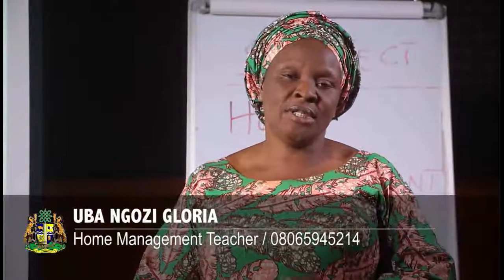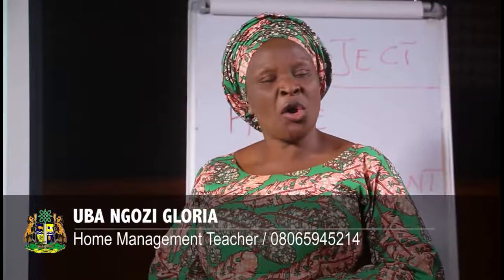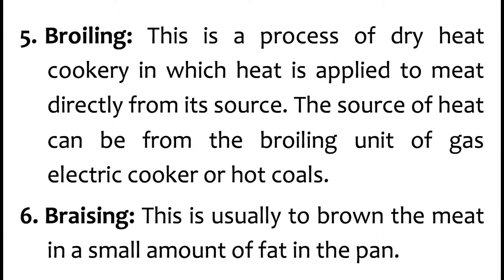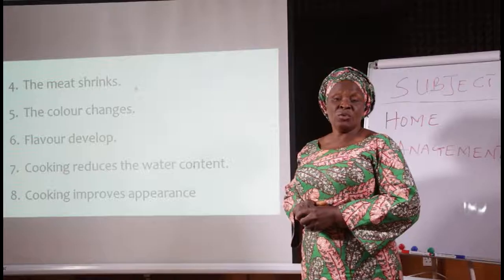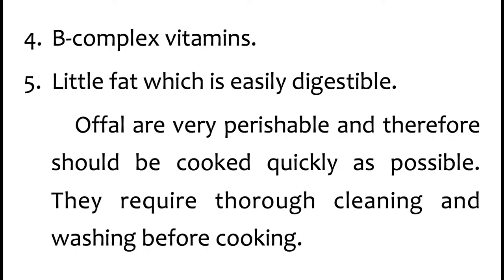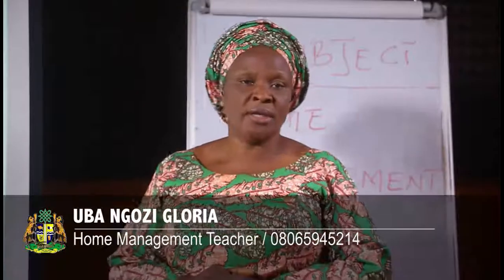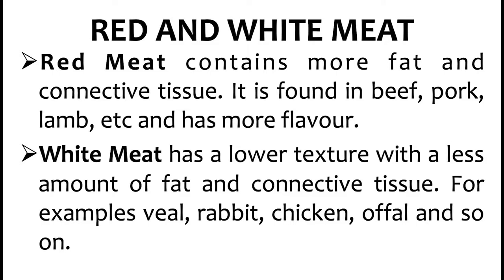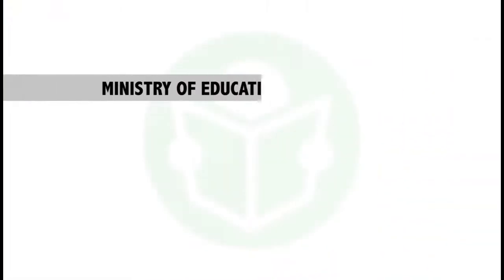Home Management - Food Commodities Meat Cookery II